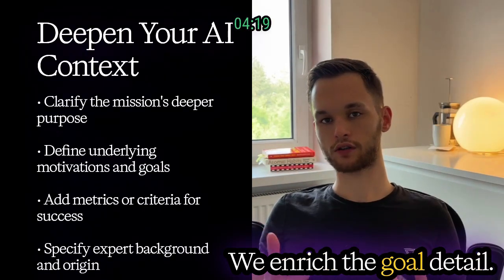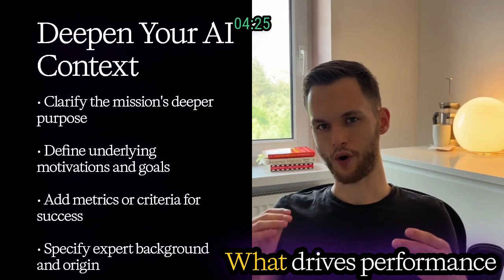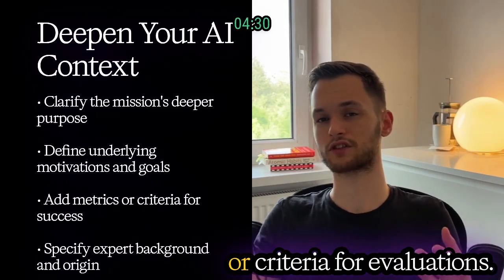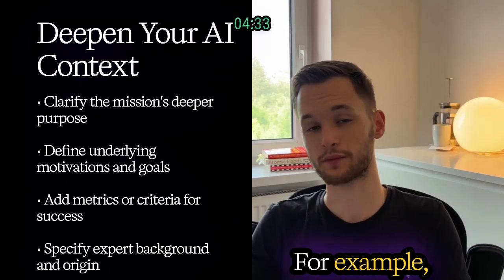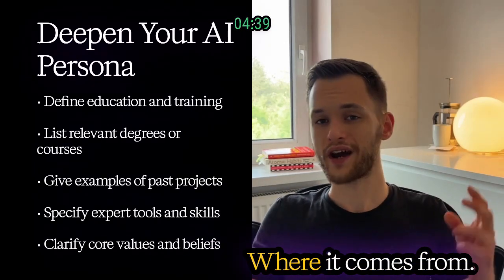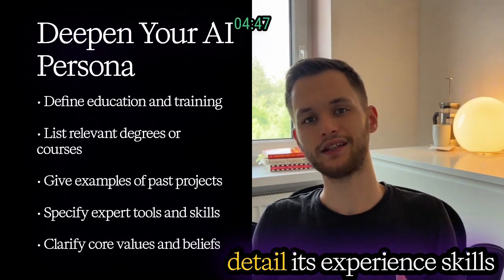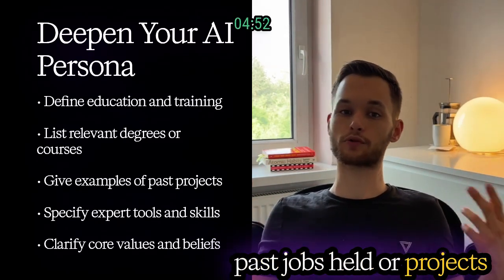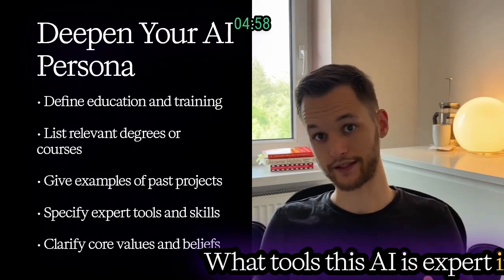AI don't get you? End GENERIC demand TOP quality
Are you tired of getting mediocre results from AI tools? See the exact framework used by top pros to get high-quality, actionable output—every single time.

What You’ll Learn:

The 5 essential pillars for crafting powerful AI context
How to think like a strategist and set your AI up for success
Real-world examples to apply immediately
The secret to saving hours of back-and-forth with smarter instructions

Timestamps / Chapters:
0:00 – Intro: Why Most AI Prompts Fail
0:12 – The Power of Structured Thinking
0:28 – The 5 Pillars Overview
0:35 – Pillar 1: Goal (Mission)
1:05 – Pillar 2: Expert (Background)
1:39 – Pillar 3: Skills (Capabilities)
2:09 – Pillar 4: Voice (Personality & Tone)
3:09 – Pillar 5: Must-Knows (Critical Info)
3:54 – Recap & Advanced Tips
5:15 – How to Apply This Today
6:00 – Final Thoughts & Next Steps

Ready to level up your AI game?